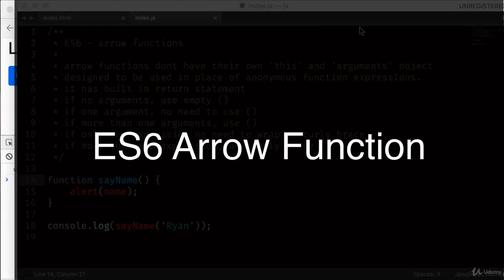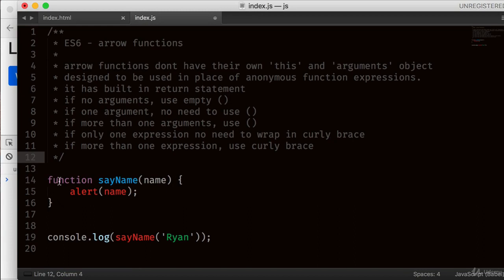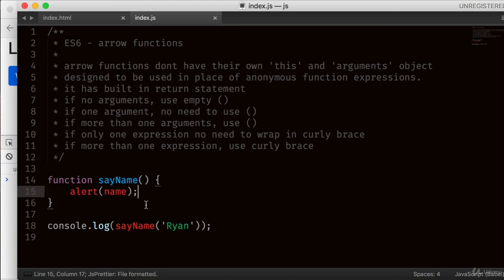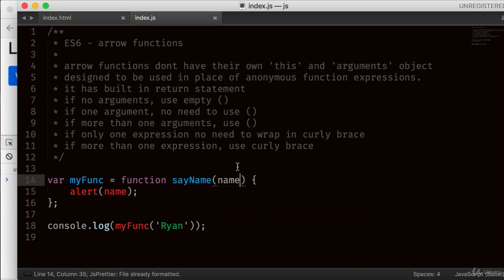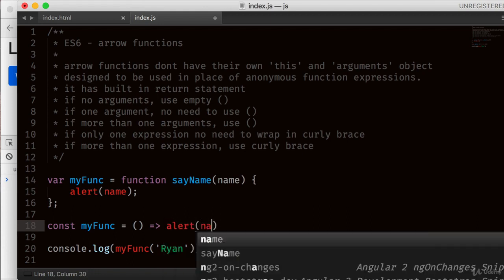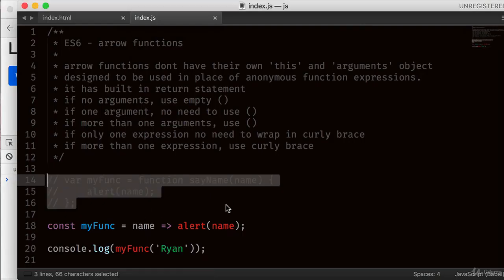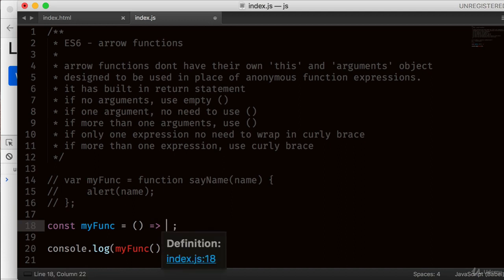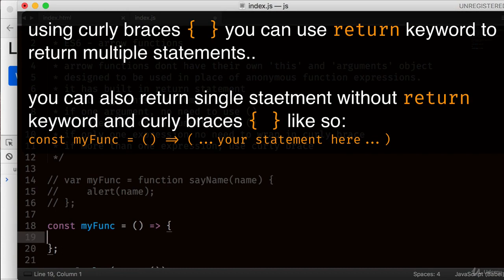106 Arrow functions